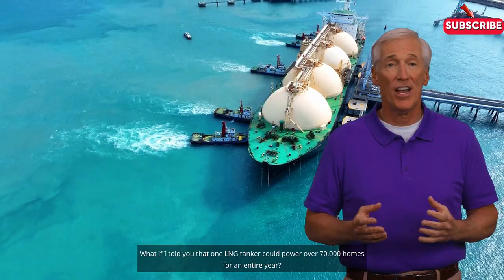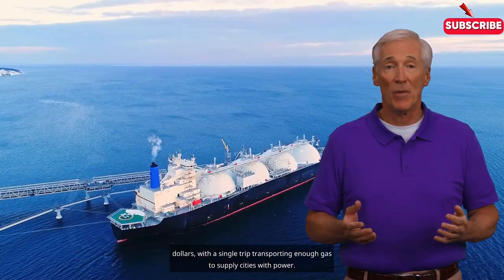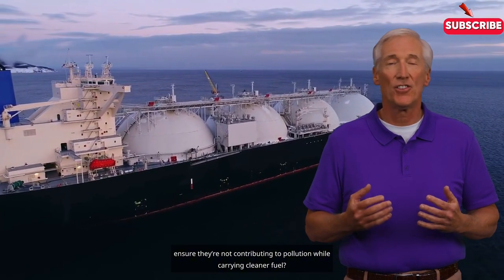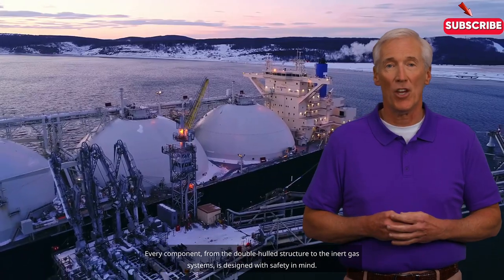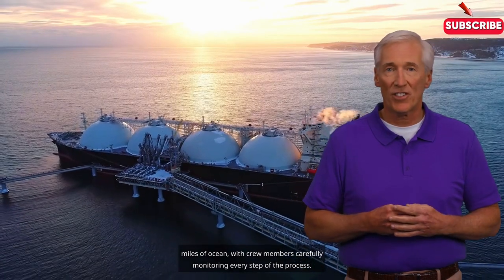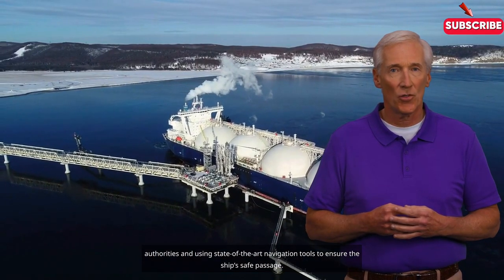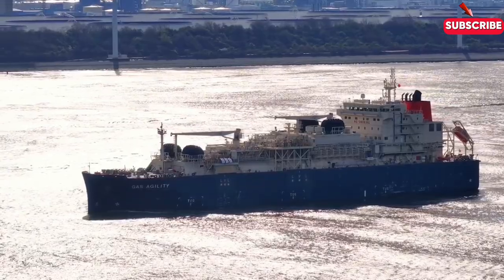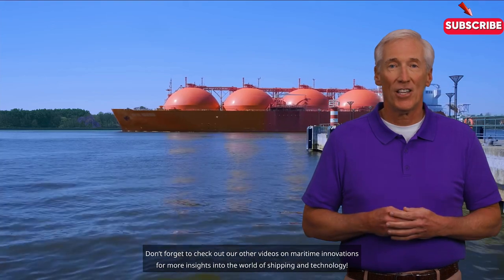"Inside a $300 Million LNG Tanker: Moving a Million Barrels Per Trip 🌍"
Dive into the incredible world of maritime engineering as we explore the interior of a $300 million LNG (Liquefied Natural Gas) tanker! In this video, we take you on an exclusive tour of one of the largest and most advanced vessels navigating our oceans today.

Discover the cutting-edge technology that enables these giants of the sea to transport LNG safely and efficiently across the globe. From the massive cargo tanks designed to maintain low temperatures, to the sophisticated navigation systems that ensure safe passage, we uncover the secrets behind these floating marvels.

Join us as we highlight the vital role LNG tankers play in the global energy supply chain, and learn about the innovative features that make them stand out in the shipping industry. Whether you're an enthusiast of marine engineering or simply curious about how the world's energy is transported, this video is a must-watch!